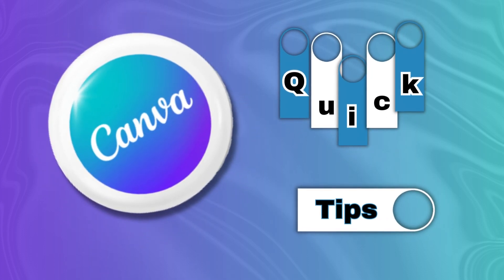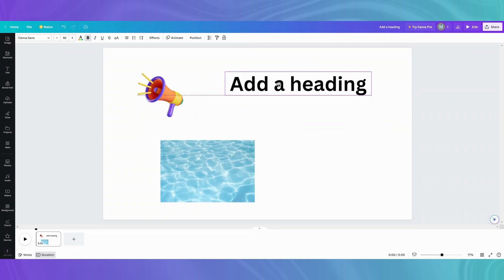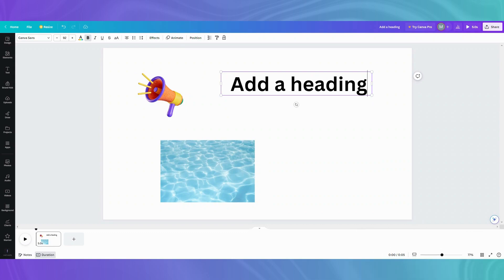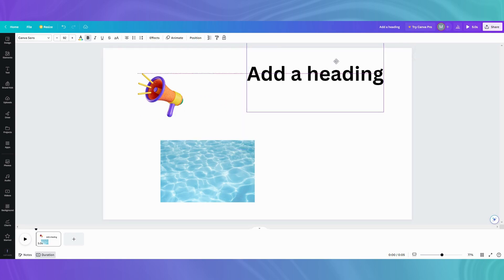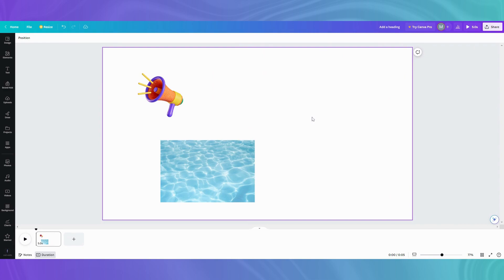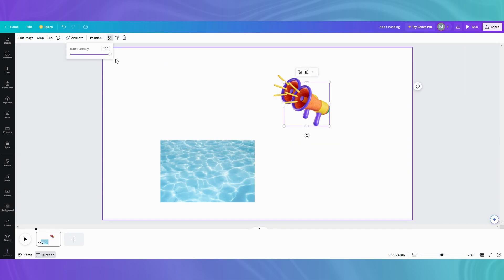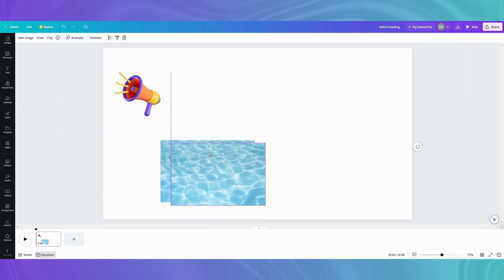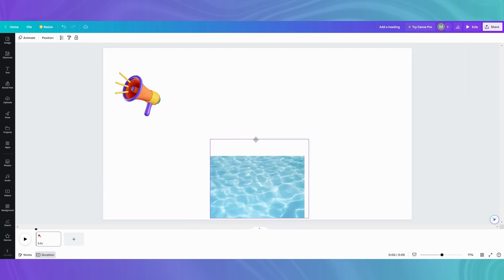How to Have an Element Off Page and Not Lose It in Canva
In this tutorial, I will show you how to make text boxes, elements, and photos in Canva, be able to be used from off the page for animation and effects. This tutorial will show you how easy it is to do.